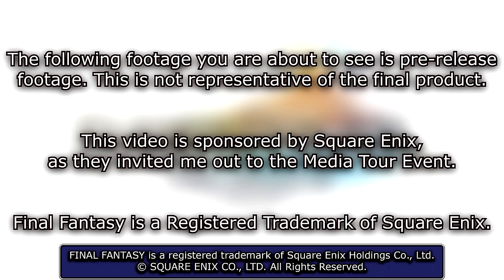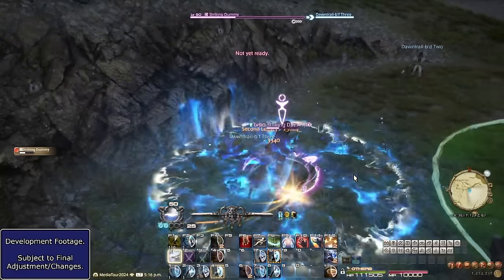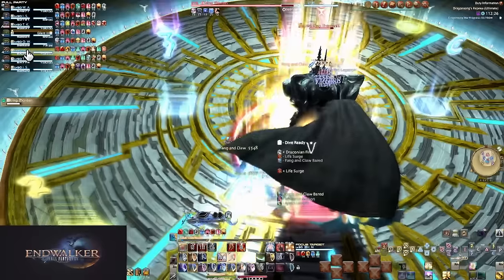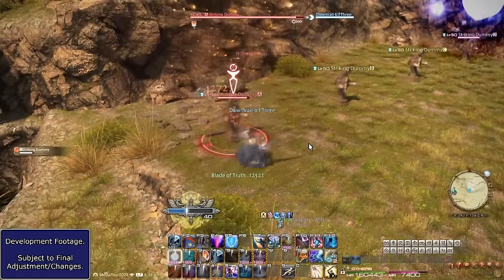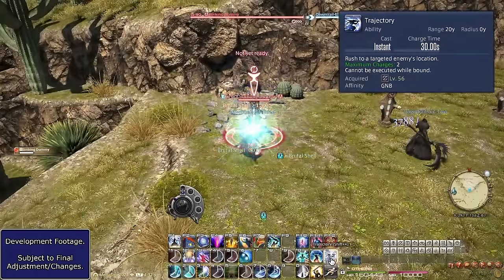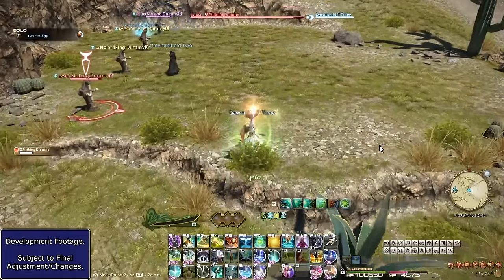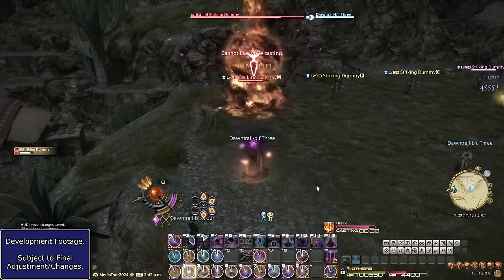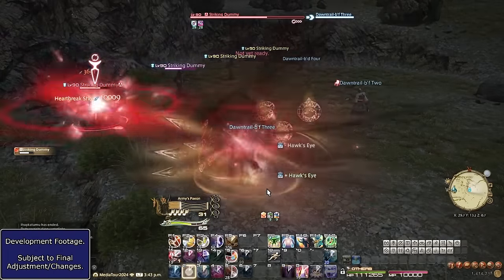FFXIV: Dawntrail Media Tour: My Opinions On Job Adjustments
Welcome to my coverage of the Dawntrail Media Tour! This is one of four videos I have created! This one is me sharing my opinions on the changes and additions of all the current Jobs! Viper and Pictomancer are both in their own dedicated video.

BLACK MAGE WILL SHOCK YOU. No wait it shocked me. A lot.

Edit: "This will affect the the rotation I think" was posted to the r/FFXIV subreddit 22 days ago by u/Twofold_fgc. The post was titled "As a Gunbreaker watching the job action trailer"

Timestamps:
Intro: 0:00
General Changes: 1:22
Monk: 3:39
Dragoon: 4:59
Ninja: 8:08
Samurai: 9:41
Reaper: 11:34
Viper isn't here!: 12:05
Paladin: 12:14
Warrior: 12:59
Dark Knight: 13:48
Gunbreaker: 15:09
White Mage: 16:11
Scholar: 17:01
Astrologian: 17:49
Sage: 19:11
Black Mage: 20:24
Summoner: 21:15
Red Mage: 23:30
Pictomancer isn't here!: 24:18
Bard: 24:25
Machinist: 25:07
Dancer: 25:51
Outro: 26:37